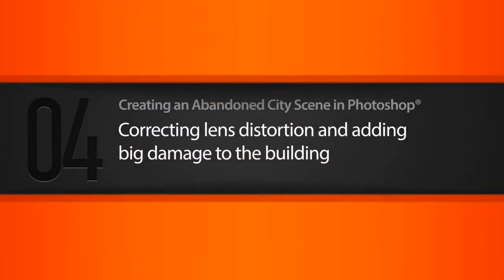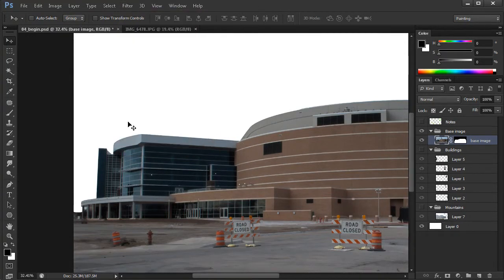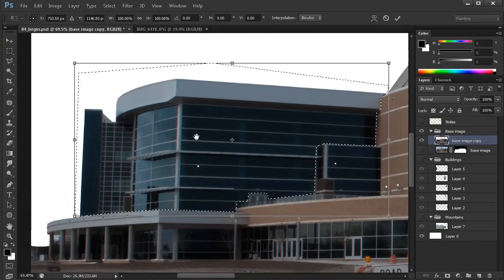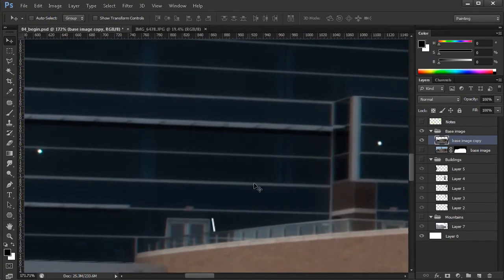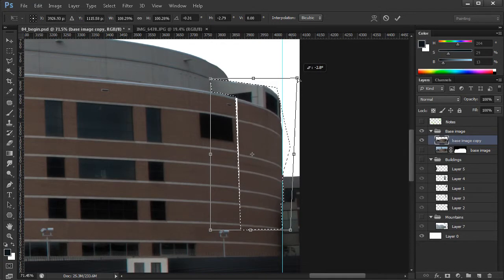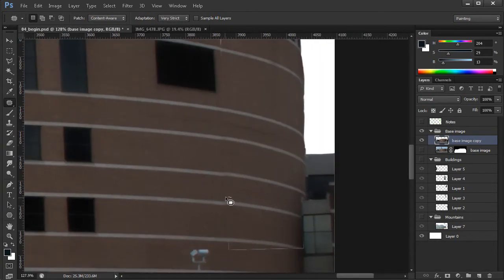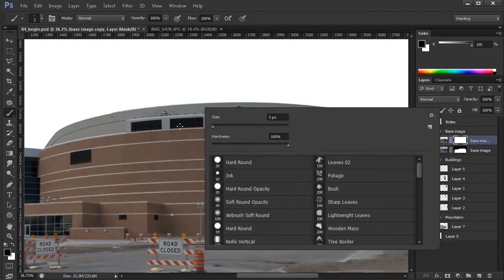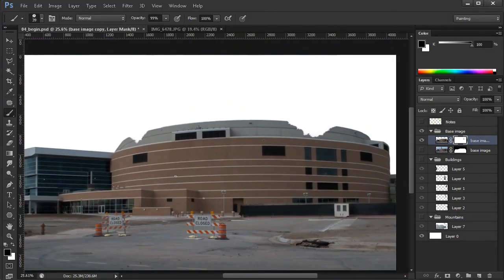04 Correcting lens distortion and adding big damage to the building